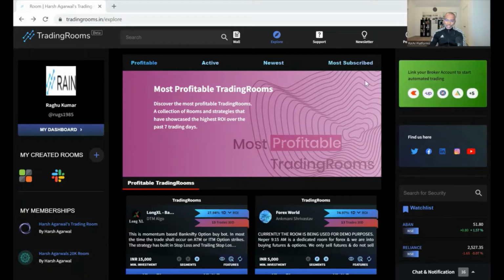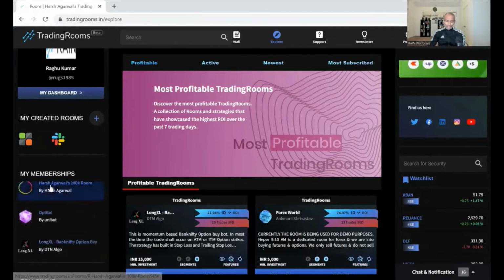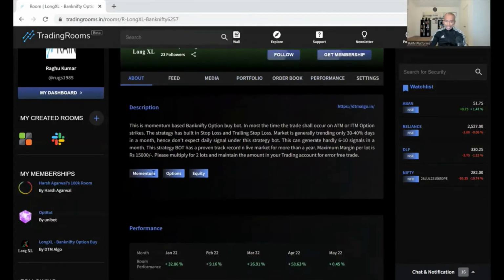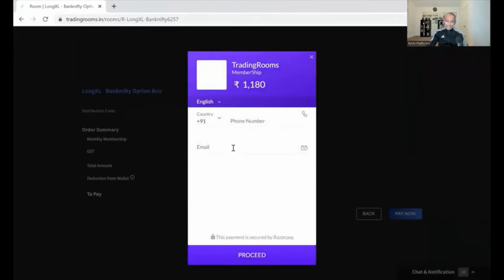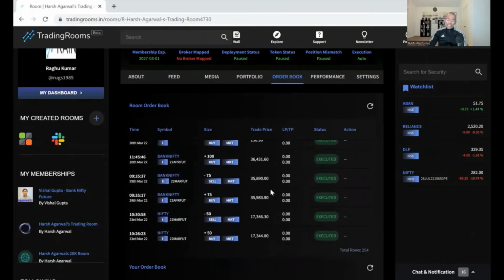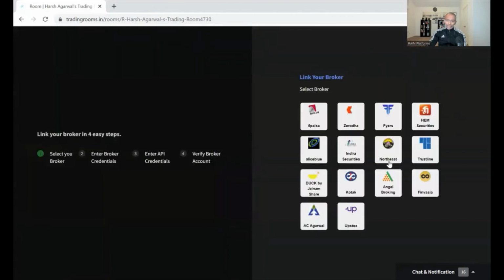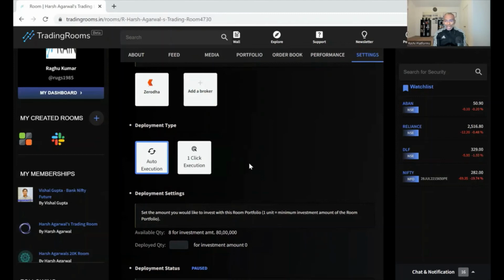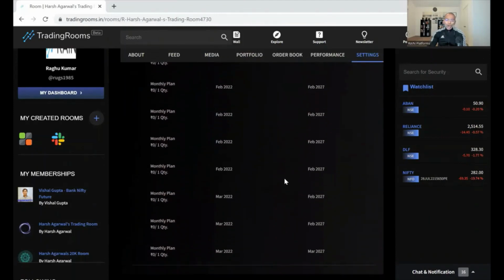TradingRooms DEMO for Room Members and General Users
Presenter: Raghu Kumar

00:16 TradingRooms Product DEMO
01:21 Signing in and Registering on TradingRooms
02:58 Exploring Different Rooms
04:31 Discovering and Subscribing to Rooms
06:51 Taking a Membership to a Room
07:35 About, Feed, Media, Portfolio, Order Book, and Performance Sections
08:59 Settings Section
11:16 Linking a Brokerage Account